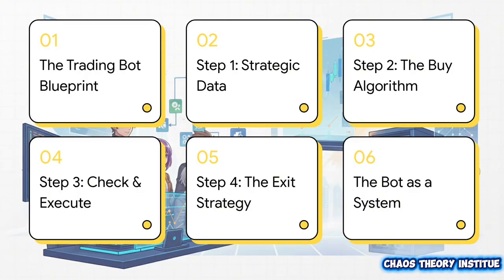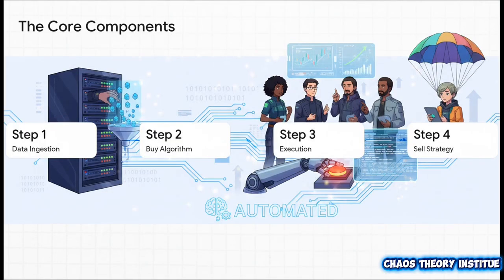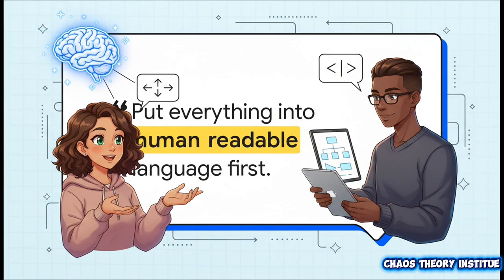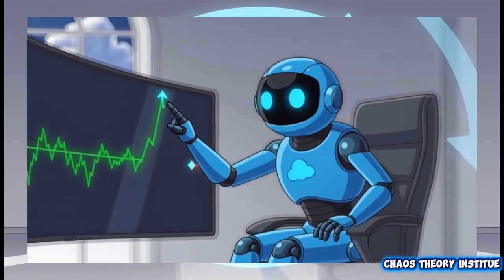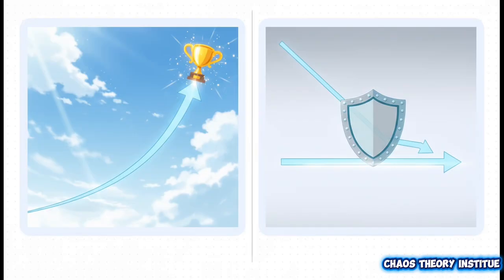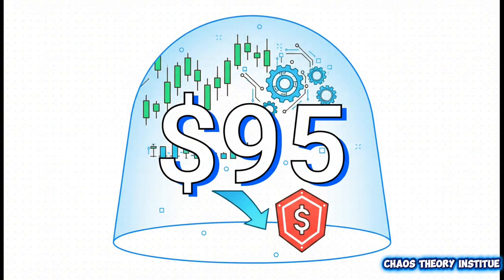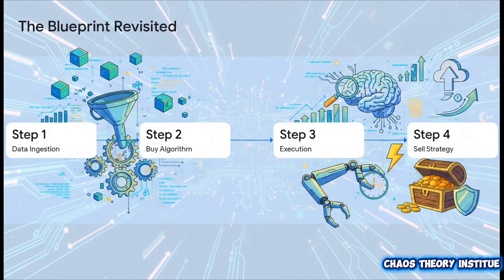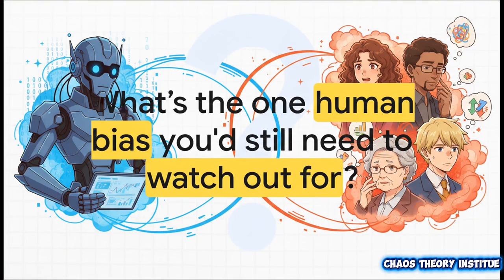🚀 Want to build a real trading bot without coding?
In this video, I explain how a trading bot works step by step.
If you want to go further and build your own AI-powered trading bot from scratch, my complete 16-hour training is available on Udemy.

✅ Build a trading bot without code
✅ Use Bubble to design, deploy, and scale
✅ Learn real trading logic, automation & AI integration
✅ Deploy like a professional

🎓 Full Course (16 hours): Build a Trading Bot with Bubble

This course is designed for entrepreneurs, traders, and no-code builders who want a production-ready trading bot—not just theory.